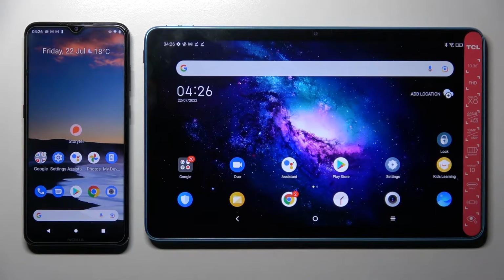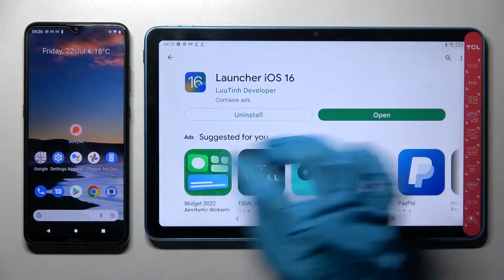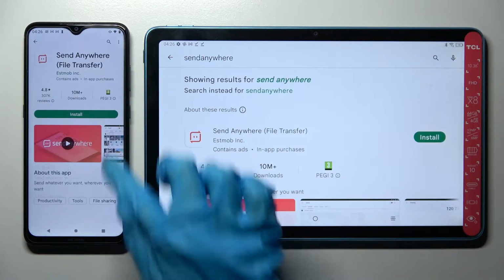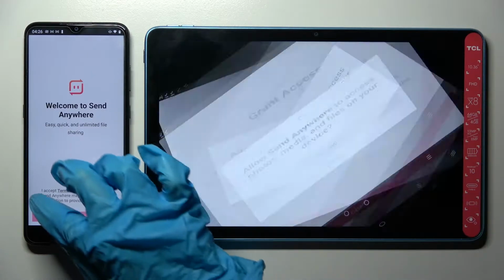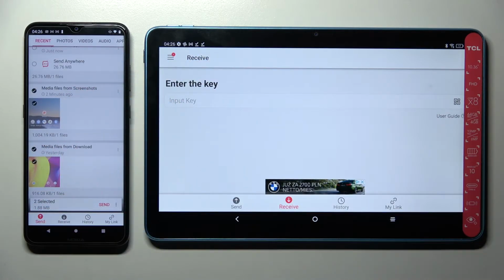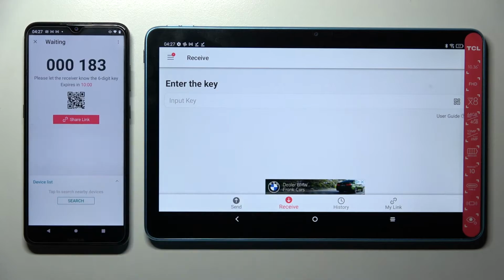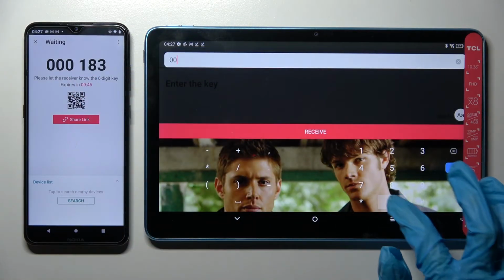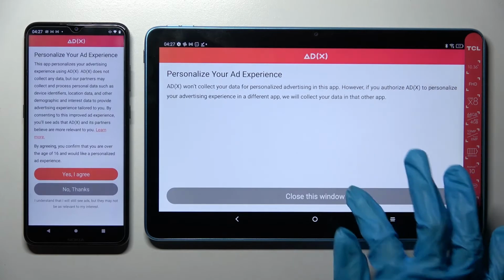Transfer Files From Nokia Device To TCL TAB 10 Max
If you wish to Move amount and type of files from Nokia To TCL TAB 10 Max, join our expert and get you're answer in no time! After following this step-by-step video tutorial you should be able to install Send Anywhere, app that allow to quickly move files between two devices. Cheers :)

How to move files from Nokia to TCL TAB 10 ?
How to Migrate Nokia to TCL TAB 10 ?
How to import my Nokia to TCL TAB 10 ?
Best way to transfer files to TCL TAB 10 ?